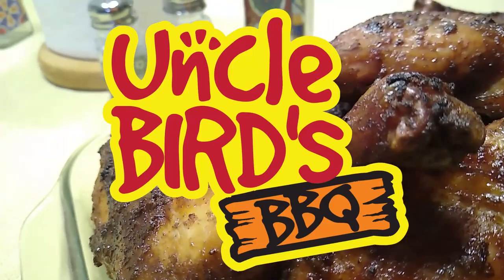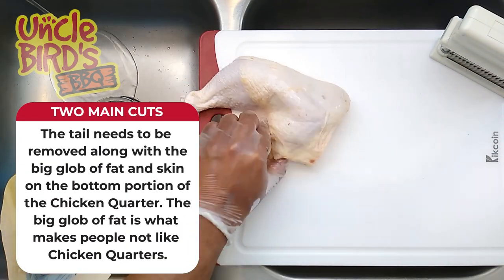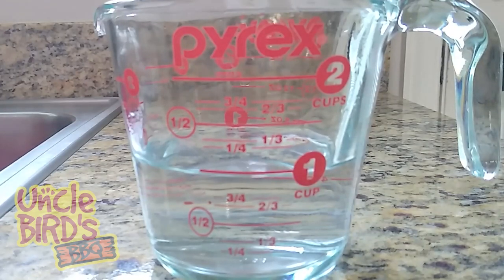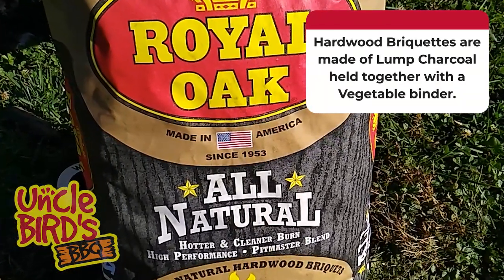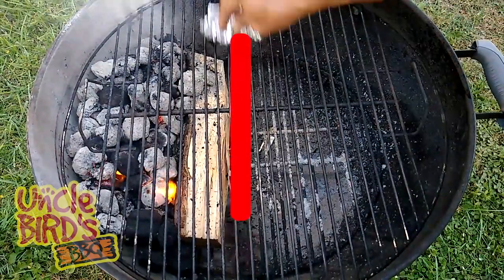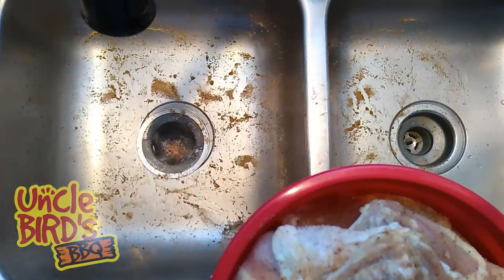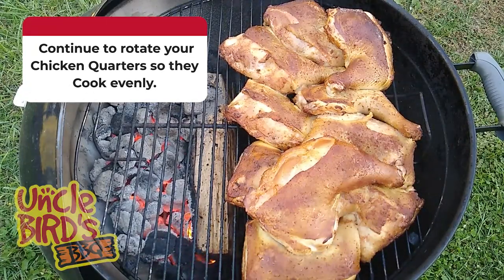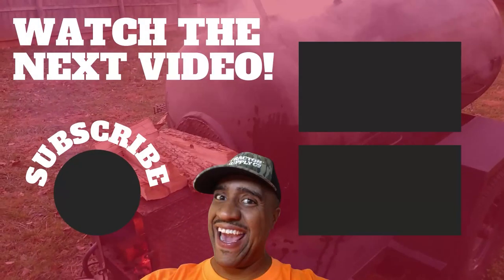Weber Kettle Chicken Quarters Made Easy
Are you looking for a better way to smoke Chicken Quarters on the Weber Kettle? In this video, I show you the step-by-step process that I use when I fire up the Weber Kettle and smoke 10lbs of Chicken Quarters.

⏲ Brine Time: 8 hours
⏲ Cook Time: 2 hours

-Uncle Bird

One Gallon Smoking Brine Recipe
Step 1. Pour in one cup of cold water into the 4 Cup Pyrex/Glass measuring cup.
Step 2. Use any plain salt and pour into the water until the water level reaches 1 ½ cups.
Step 3. Pour the saltwater slurry into the 1-gallon container, fill to the 1-gallon mark, and stir until it the salt has dissolved. If you feel the need to throw some money down the sink. Now is the time to do it. Go ahead and add your fruit juices, soy sauce, and herbs, etc.

Your brine is now ready to use.

00:00 The Beginning.
00:12 Tools Used.
00:33 Setting up the Chicken Quarters in the sink.
00:55 Trimming the Chicken Quarters.
01:46 Make a Brine for the Chicken Quarters.
02:36 Pour the Brine over the Chicken Quarters.
02:44 Indirect Cooking Graphic.
03:02 Grill Setup and Lighting.
03:55 Remove the Chicken Quarters from the Brine and rinse.
04:11 Season with Raw Cane Sugar and Salt-Free seasoning.
04:57 Placing the Chicken on the grill.
06:21 Optional Pre-heated cooler.
06:29 The Verdict is in. Juicy as Charged!

Amazon Links
48 Blade Jaccard (in the video)
45 Blade Jaccard (Easier to disassemble and clean)
2-Cup Pyrex Glass Measuring Cup
OXO Good Grip Poultry Shears
1-gallon container for making the Brine
Plastic Cutting Board (This is better Uncle Bird's is old one)
6 inch Dexter Russell Boning Knife
22 inch Weber Kettle Classic
Brine Bags 10 Pack
5-gallon Orange Drink Cooler (If you don't have room in your refrigerator for a 5-gallon bucket. Put an ice pack on the Chicken Quarters to keep them below 40 degrees while brining.)
16-quart Cooler for resting the Chicken Quarters.